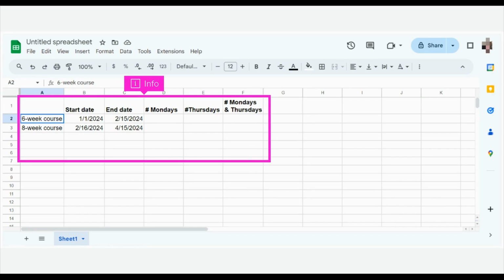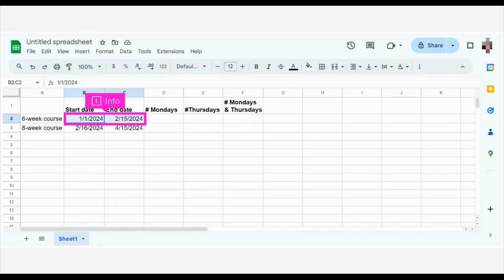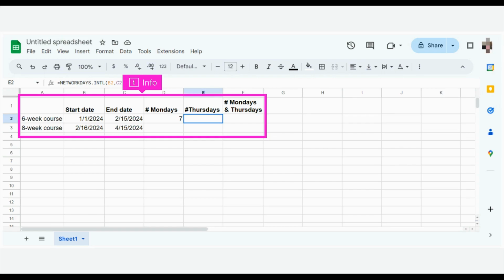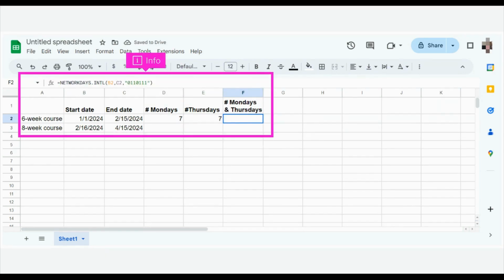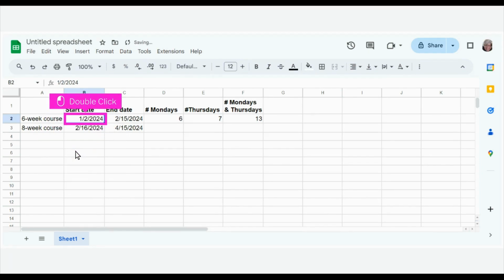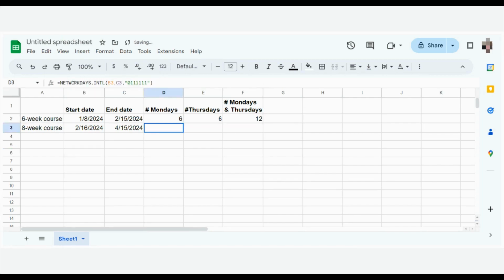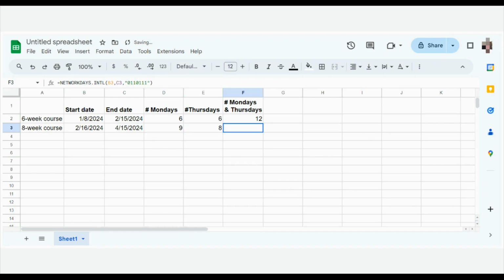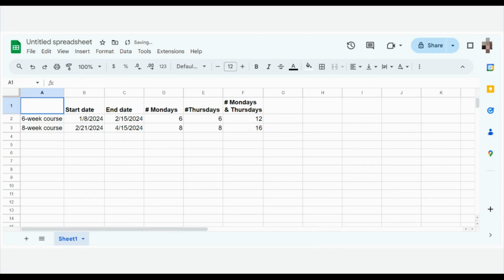Google Sheets - How to count the number of specific days of the week within a date range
Watch this quick & easy tutorial to see how you can use this formula any time you need to know how many of a certain day occurs during a time span, for example how many paydays or as in this example, how many classes.
You can use the interactive tutorial version of this video to access where you can copy-and-paste and of the formulas mentioned in the video

Thank you to @benlcollins for contributing the idea for this tutorial.